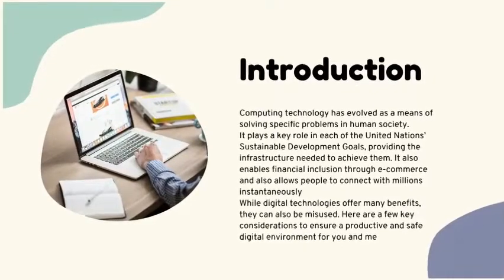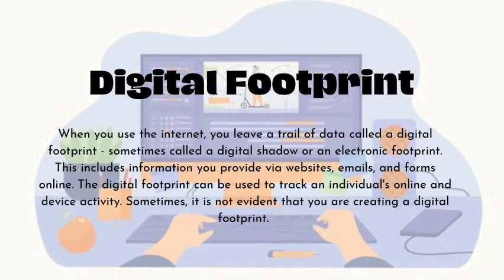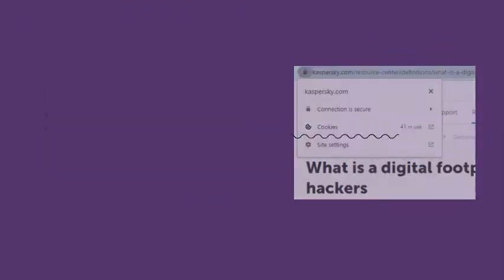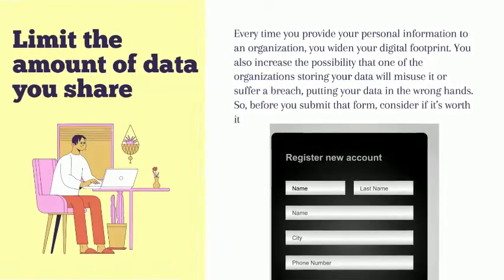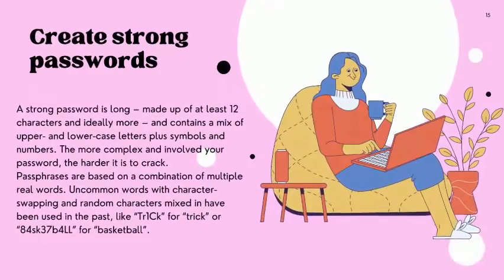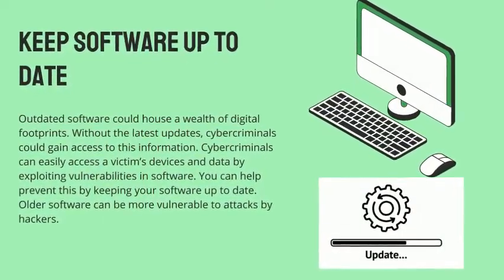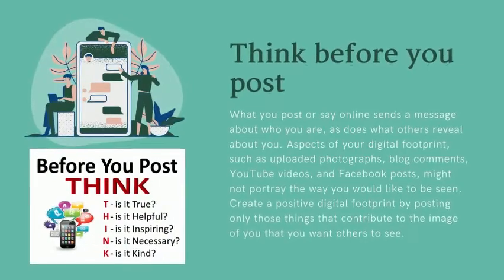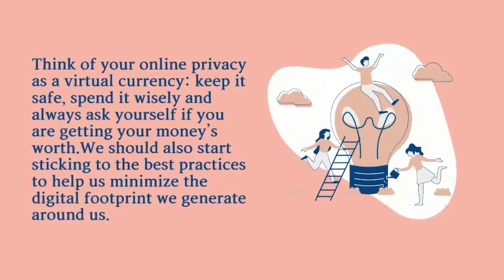Digital Footprints and How to protect it | Aggie Thomas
When you use the internet, you leave a trail of data called a digital footprint - sometimes called a dAigital shadow or an electronic footprint. This includes information you provide via websites, emails, and forms online. The digital footprint can be used to track an individual's online and device activity. Sometimes, it is not evident that you are creating a digital footprint.

Here are some tips for protecting your personal data and managing your online reputation.
1. Use search engines to check your digital footprint
2. Limit the amount of data you share
3. Avoid unsafe websites
4. Create strong passwords
5. Keep Your system up to date
6. Think before you post
7. Act fast after a breech

Think of your online privacy as a virtual currency: keep it safe, spend it wisely and always ask yourself if you are getting your money’s worth. We should also start sticking to the best practices to help us minimize the digital footprint we generate around us.

Thanks
Aggie  :)